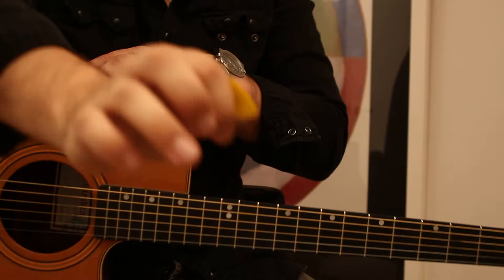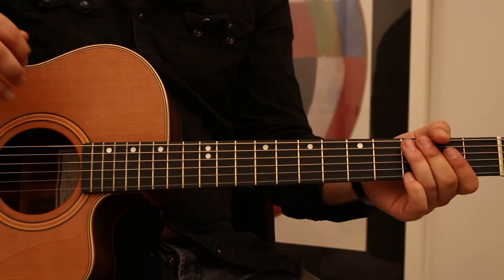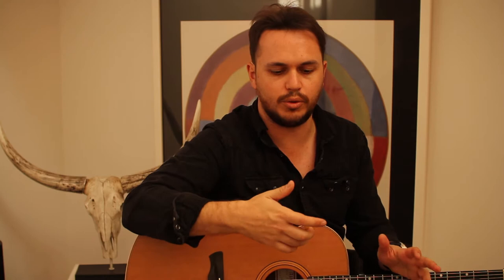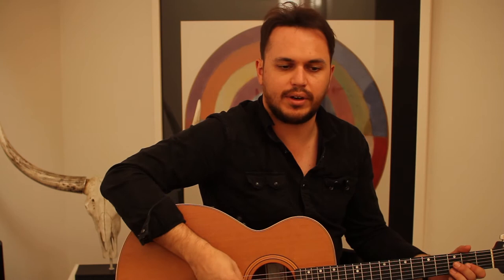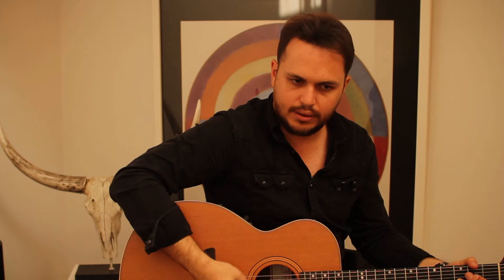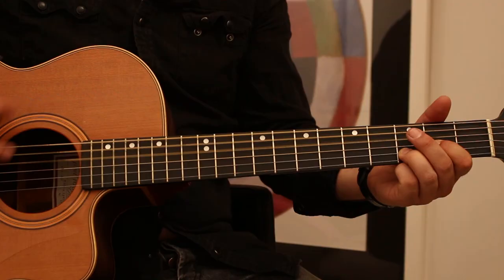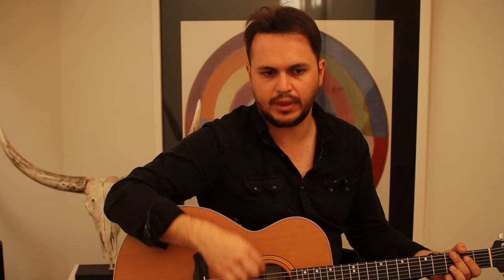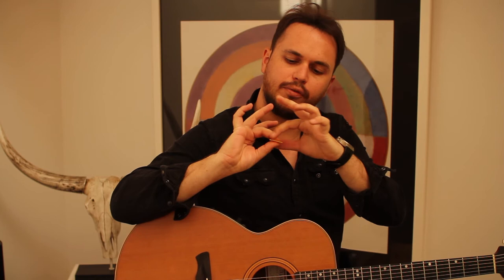Guitar Mini Tips - Middle Finger Muting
A quirky little technique that's relatively easy to implement, and very useful in many situations.